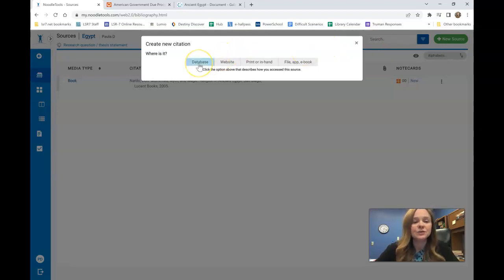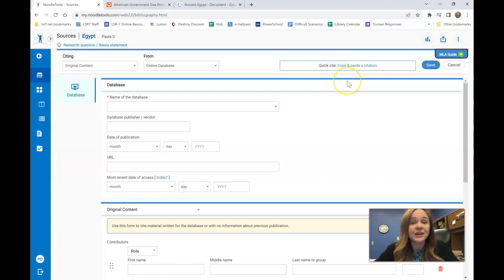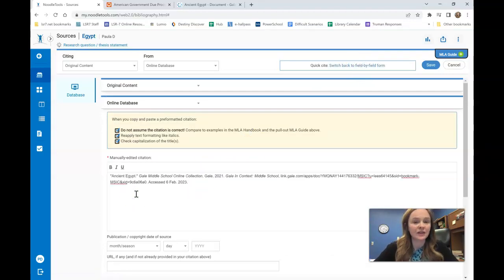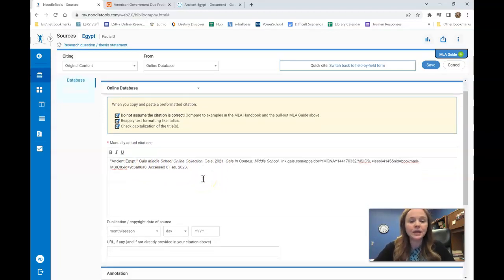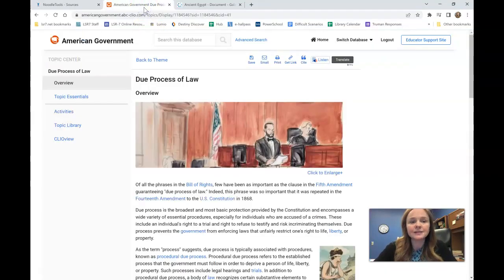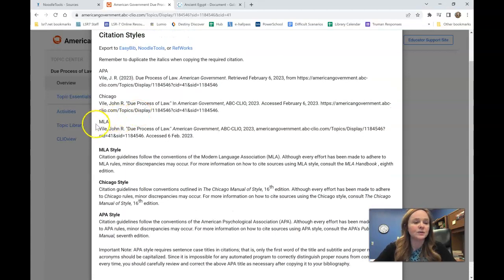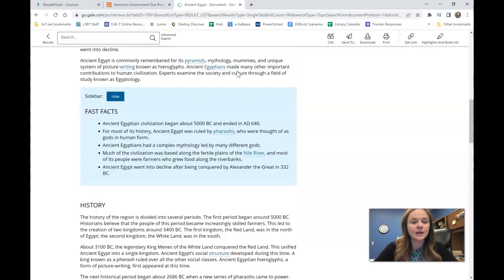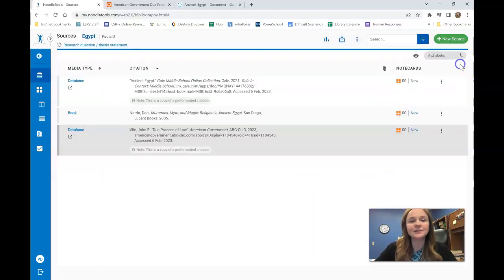How to cite a database using NoodleTools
Step-by-step directions on how to cite a database using NoodleTools